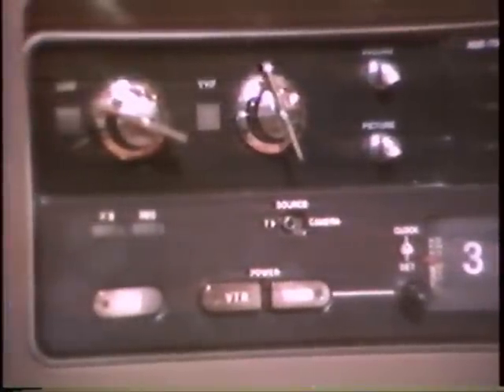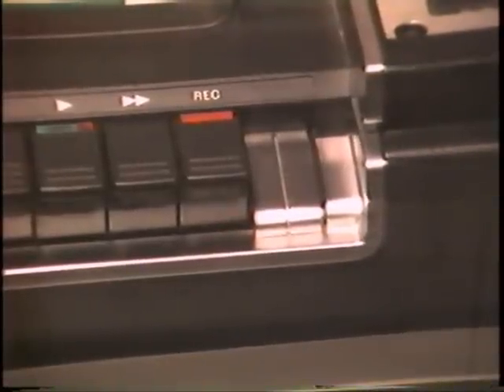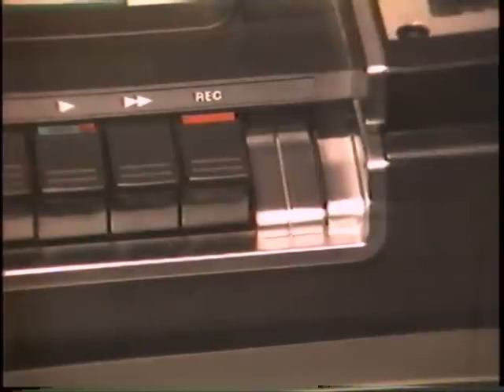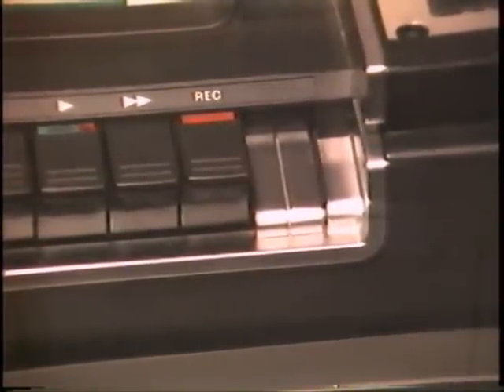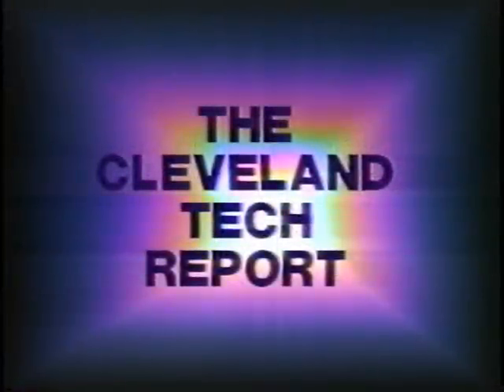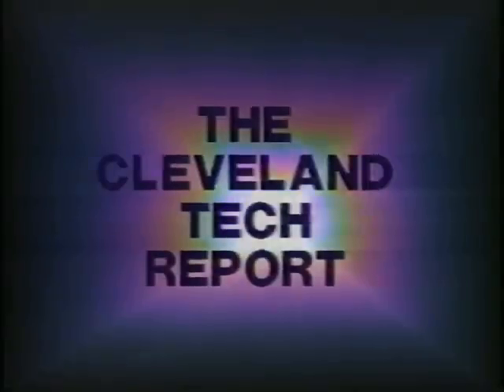NightLife's "Cleveland Tech Report" - Showing the VERY FIRST Betamax & How it Worked!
(Posted by Ray Glasser.) Here is another "Cleveland Tech Report" that I produced for Kerry Decker's "NightLife" cable-TV show that he produced and aired in the 1980s. This show is an in-depth look at the very first Betamax, which was sold by Sony in late 1975. the LV-1901. It was known as the "Betamax Console" because it was a console - a 19" Sony Trinitron TV coupled with a Betamax VCR that recorded up to 1 hour. It also had 2 TV tuners, so you could watch one channel while recording another channel at the same time! This show was produced in 1985. (I still have this unit, but both the TV and Betamax are broken).